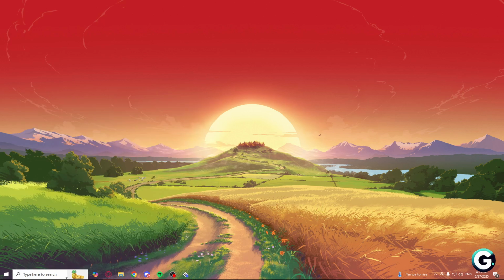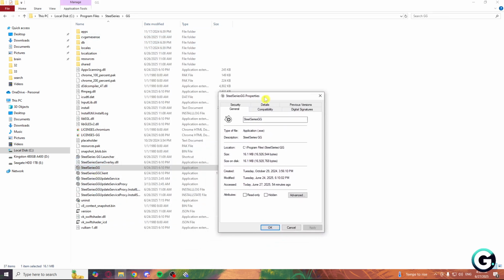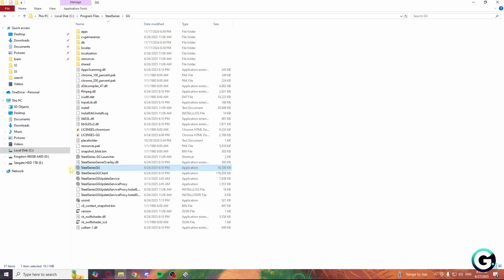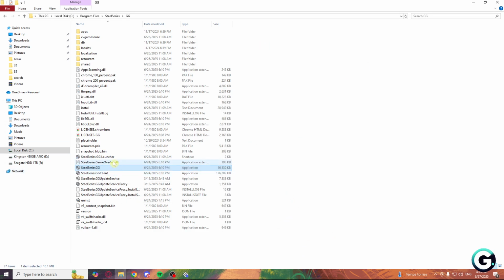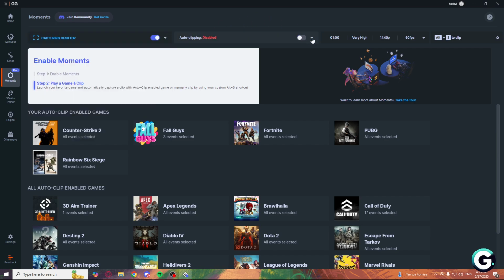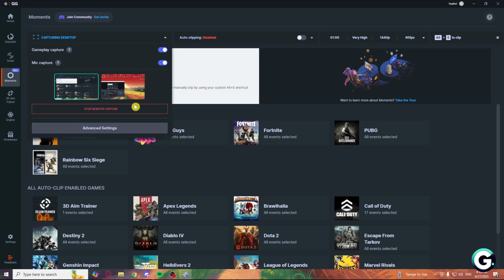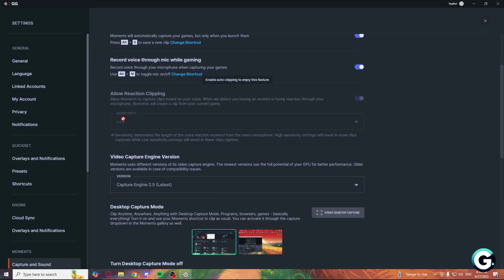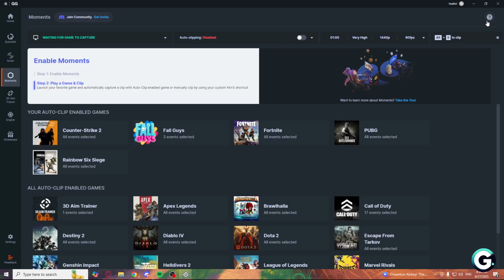SteelSeries GG Moments Not Working? How to Fix It (2026 Guide)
Hello in this video I will show: SteelSeries GG Moments Not Working? How to Fix It (2026 Guide)